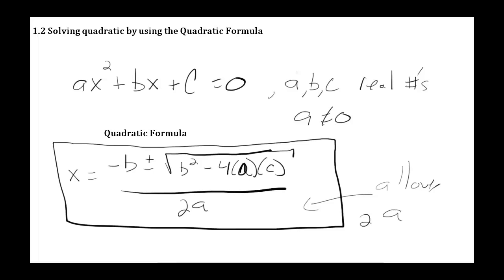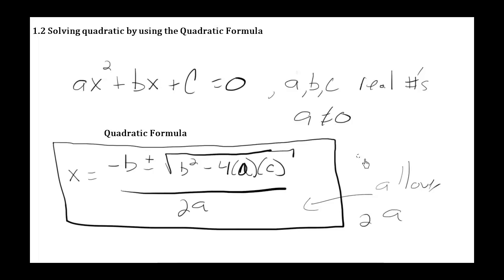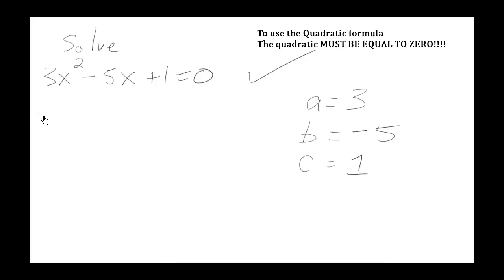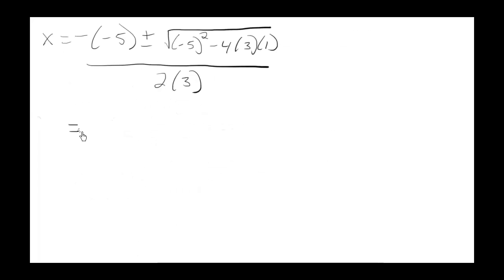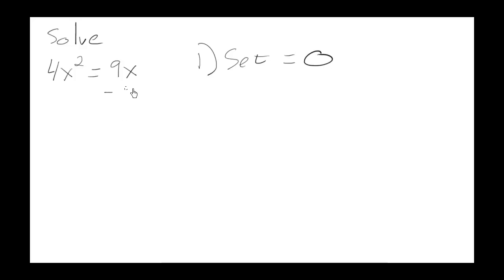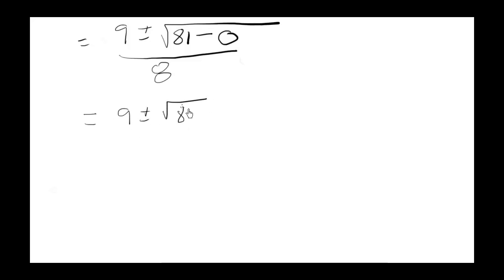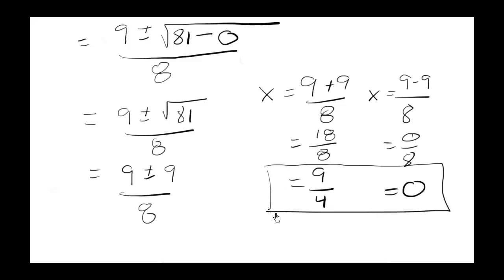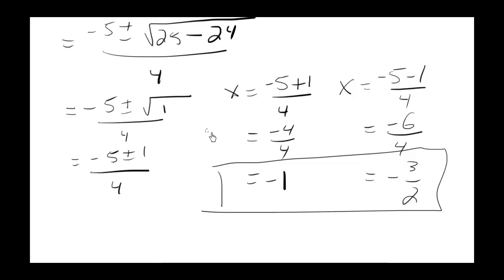1.2 Quadratic Formula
How to solve quadratics using the quadratic formula.